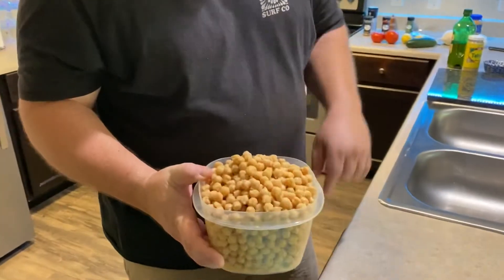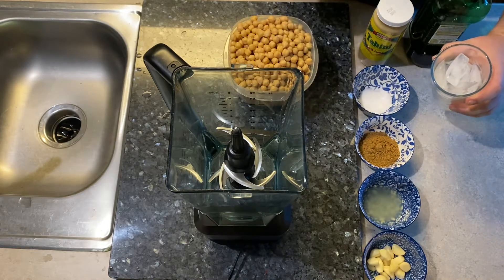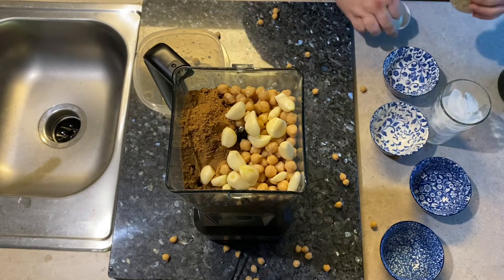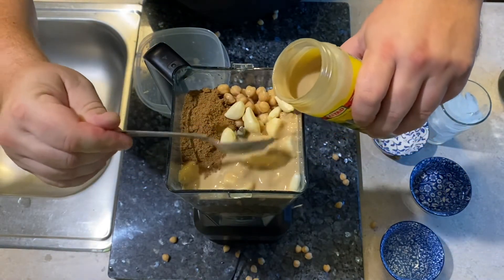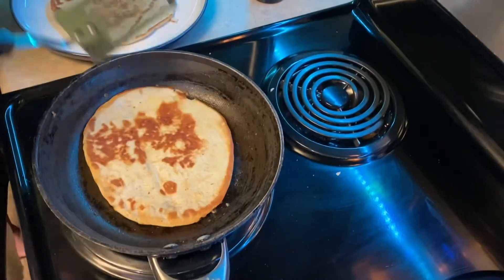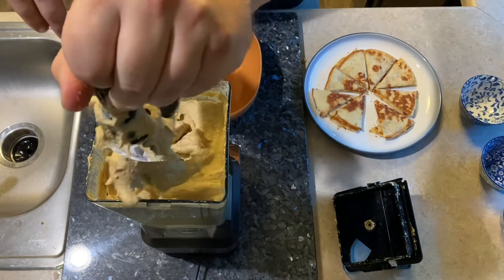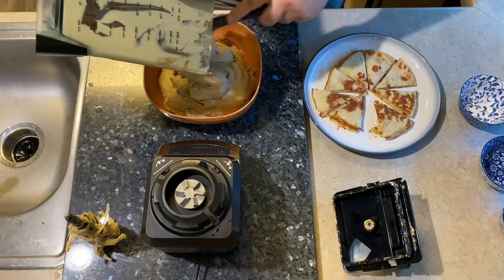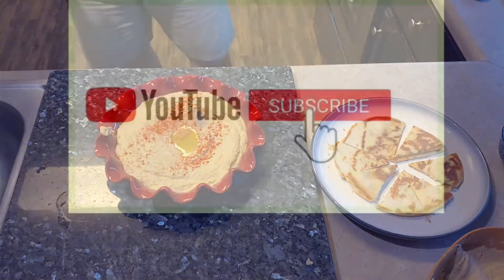Hummus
Simple Legit Good

Play around with the ingredients and find what balance you like. Sriracha and shredded chicken make great toppings for the hummus as well. Slicing cucumbers to dip instead of grilled pita is a tasty option.